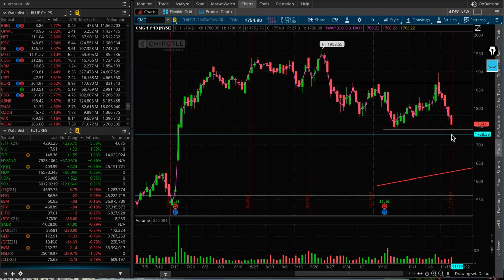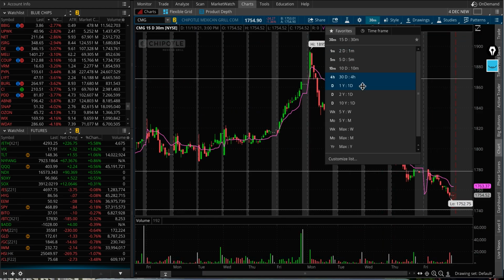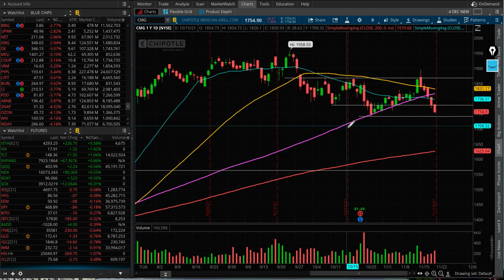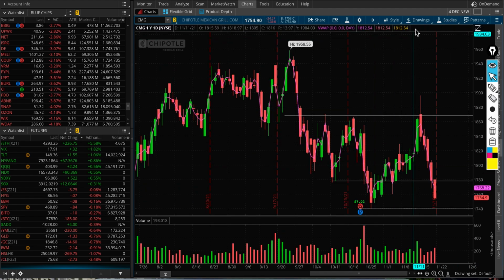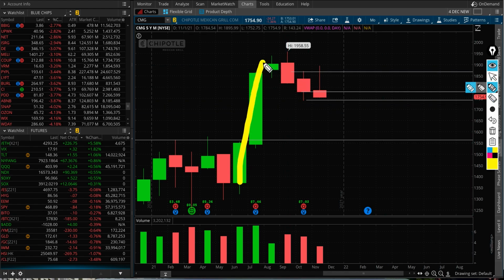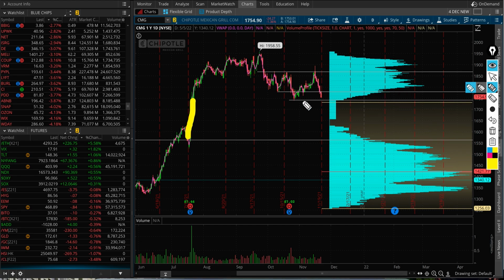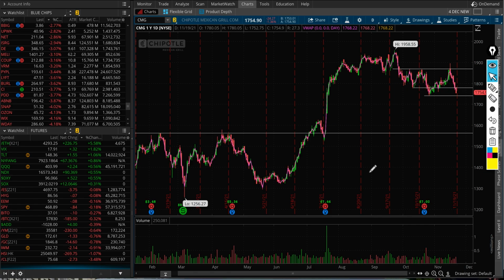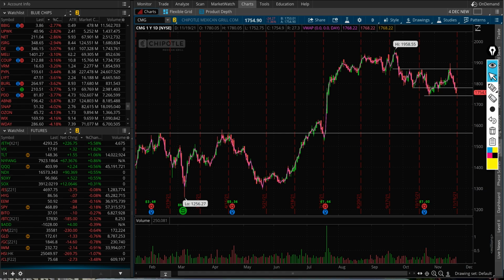CMG Chipotle Stock Analysis, Slow Downtrend? Where To Buy?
Chipotle stock analysis price prediction
► Robinhood (we'll both get a free stock 🤝 when you sign up)